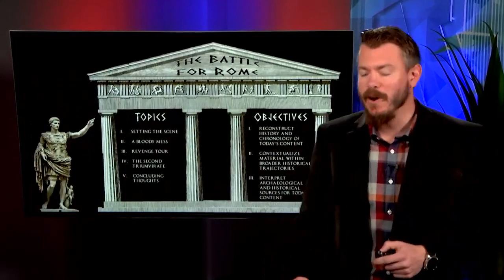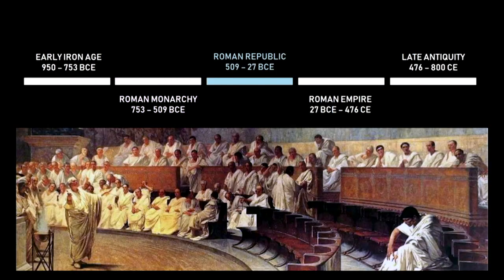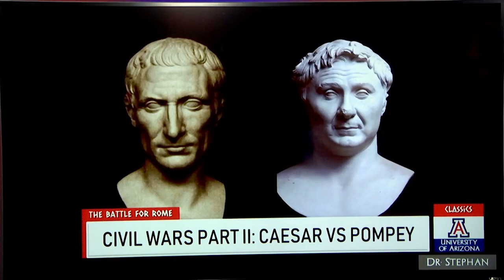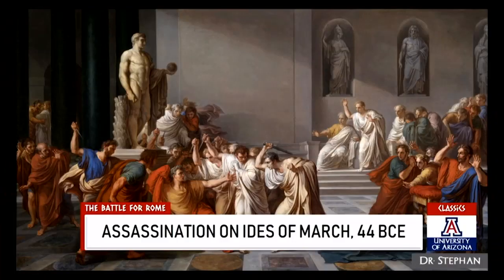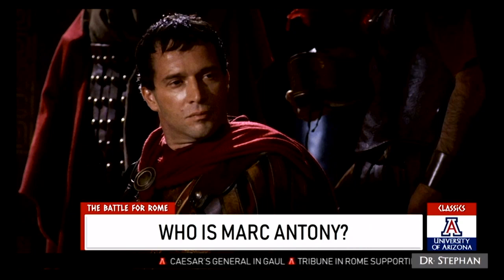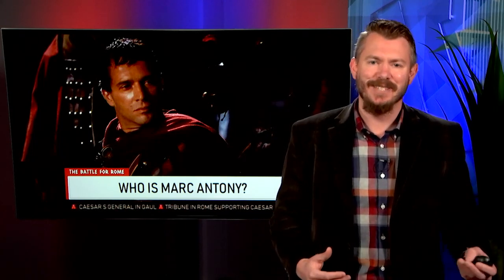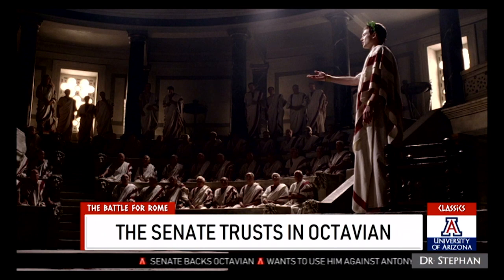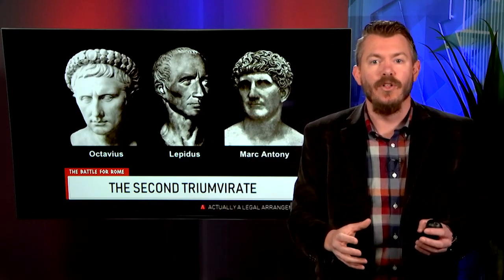Lecture 5.3: The Battle for Rome (CLAS 160B1)